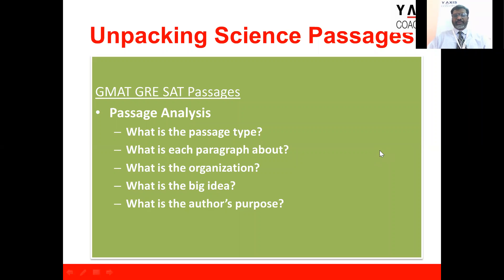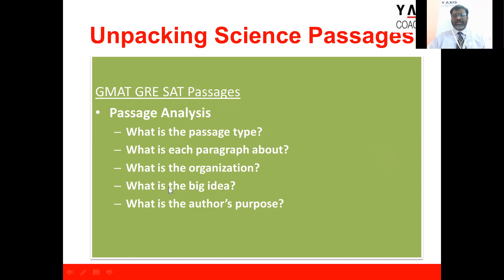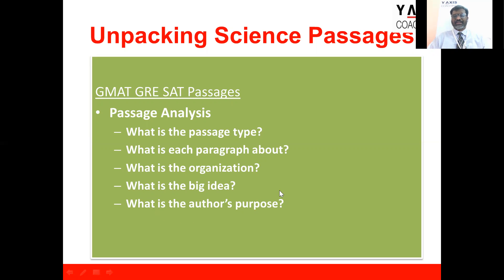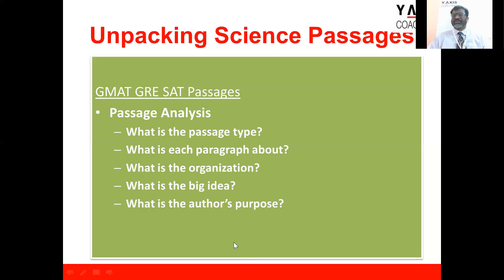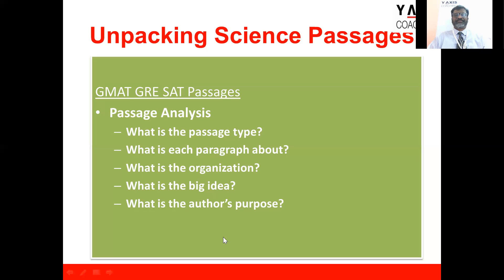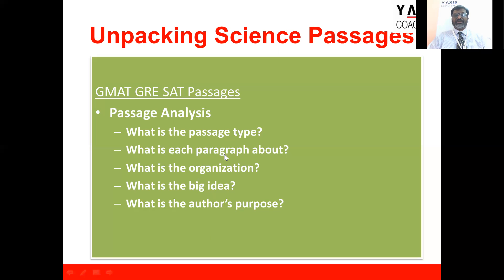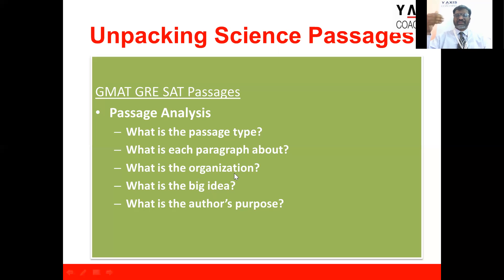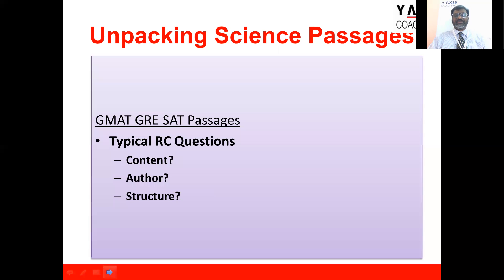Prem Y-Axis Coaching Tutor - Unpacking GMAT RC Science passages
Welcome to this session of GMAT training with Y-Axis. This time, we aren’t discussing the habit of guessing, but the art of smart guessing! In this video, we will help you with making educated guesses and practicing intelligent ways to make a guess. We know that like it is with any exam, even in a GMAT exam there’s scope for guessing as you may not be perfect enough to know every single answer! This session will be interesting and eye-opening for you as you will learn how taking a chance with a guess can indeed be a smart exercise in getting it right.

Make use of the expert guidance you will get from our coach in this video. Prepare yourself to get high scores in the test.